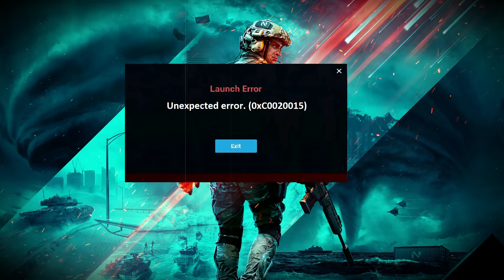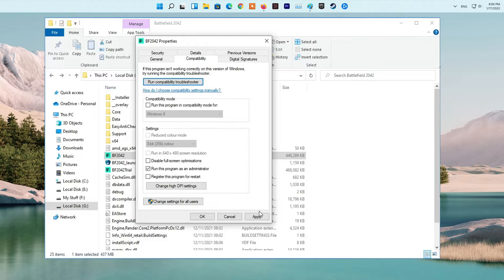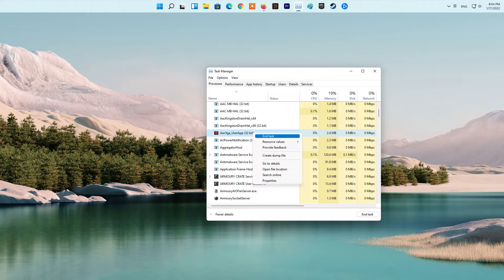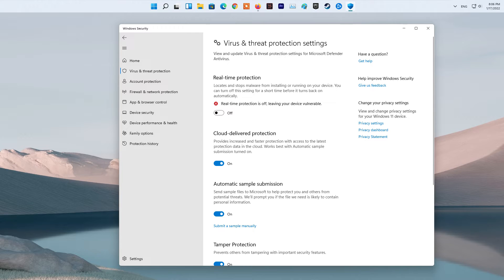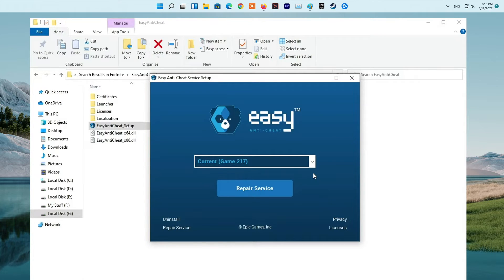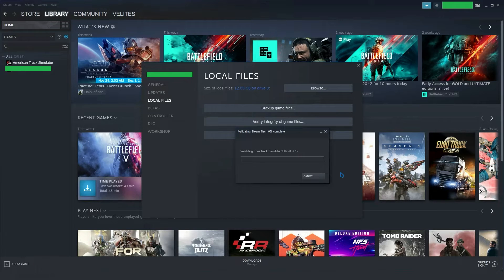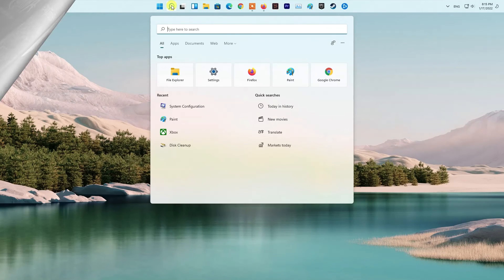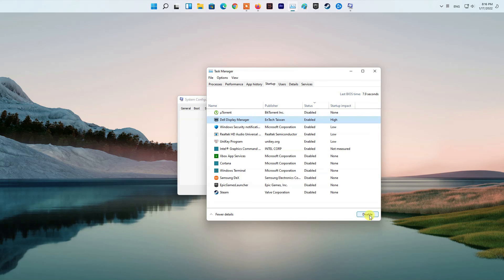6 Ways To Fix Battlefield 2042 Unexpected error. (0xC0020015) | Launch Error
Some Battlefield players have been coming across the 0xC0020015 error code while trying to launch Battlefield 2042 on their systems. The error message is not very helpful as it only reads “Unexpected error 0xC0020015“, and so players are left with no idea at all as to what could be causing the issue in questions. As it turns out, the problem in question usually originates due to the interference of a third party application which prevents it from launching properly. Regardless of the cause, in this guide, i will be showing you how to resolve the error code mentioned above so just follow through the given guidelines.